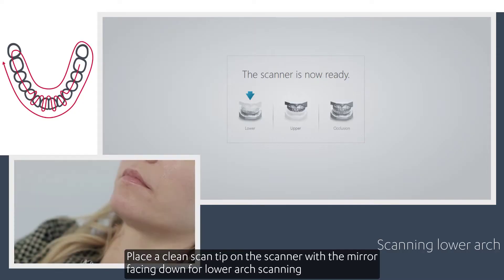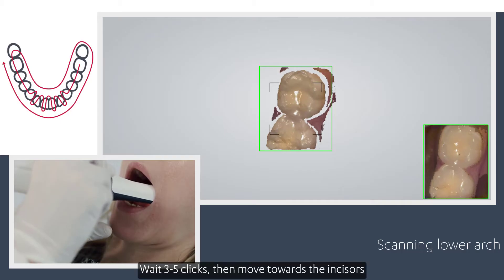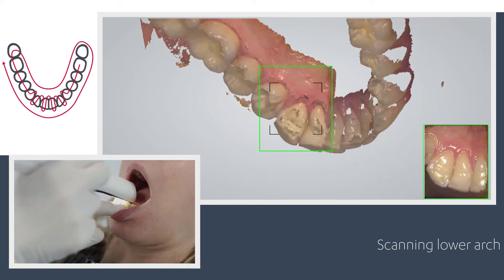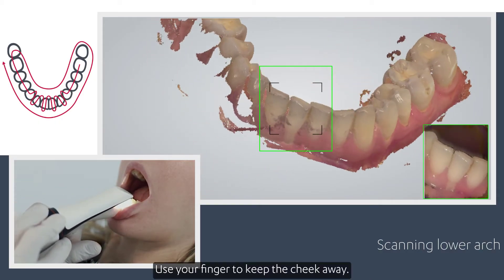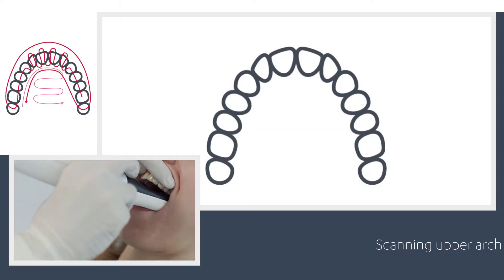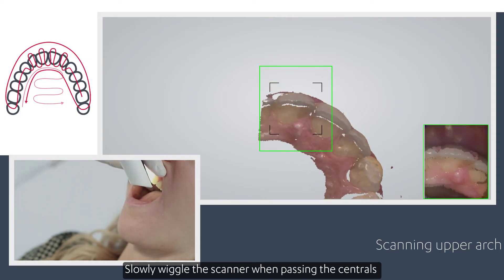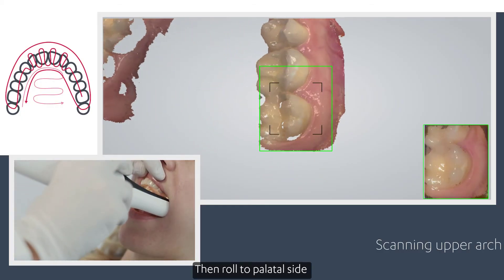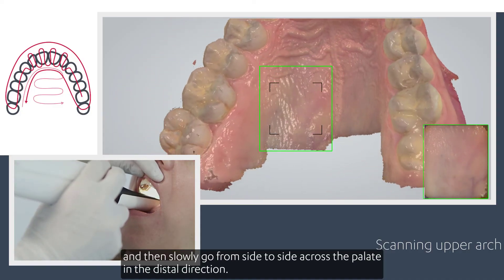Scanning a full arch with TRIOS 3 and 4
This video demonstrates 3Shape’s official scan strategy for the upper and lower arch as well as the bite. It also explains the importance of scan strategy with regards to the quality of the scan.